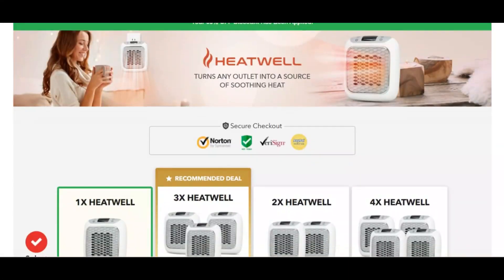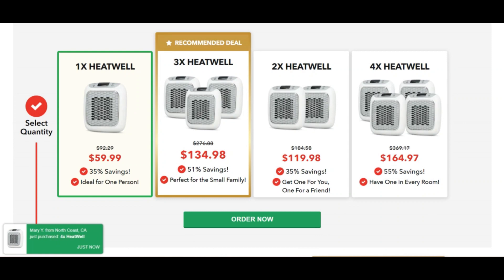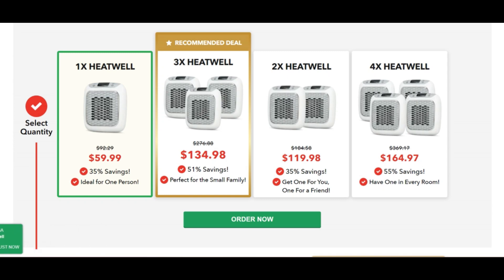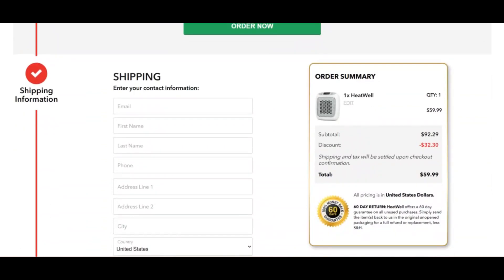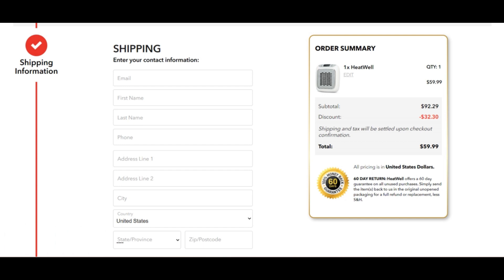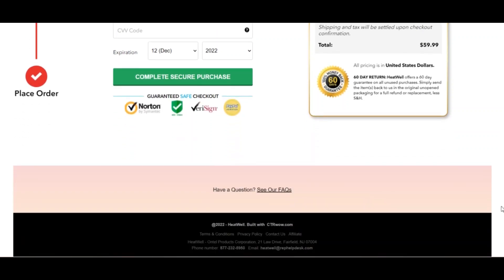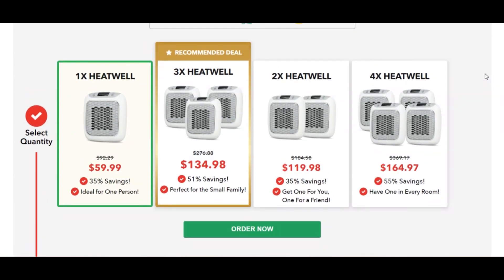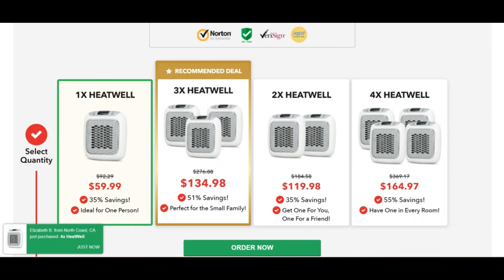Heatwell Heater Reviews (BEWARE of Heat Well SCAM!) ! heatwell Reviews ! handy heater reviews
What is Heatwell Heater?

The Heatwell Heater is a location-preserving and transportable heating Choice that circulates heat air all around a house. When wintertime rolls close to, the heater Commonly normally takes the chill off the home and places a pleasantly heat temperature. You could retain your consolation and effectiveness owing to transforming the chilly air In the spot with heat air produced by the heater.

The Micro-Ceramic Systems employed by HeatWell, combined with the Maximum Air Transfer, is chargeable for remodeling brisk, icy air into warmth, calming heat. This allows you to understand A selection of temperatures, from frigid to heat and cozy. The helpful and value-highly effective heating capability from your Heatwell Heater permits you to warmth your personal residence whenever you require it.